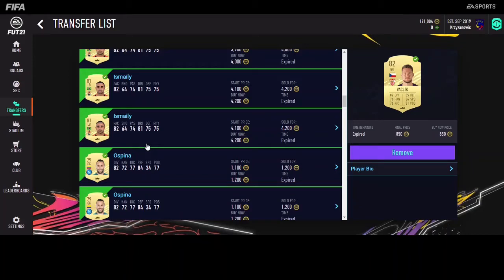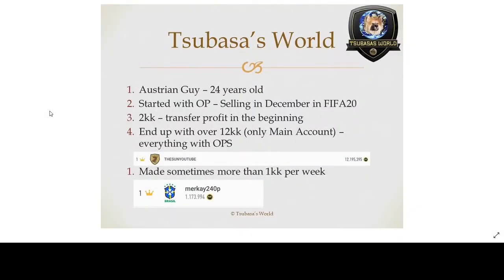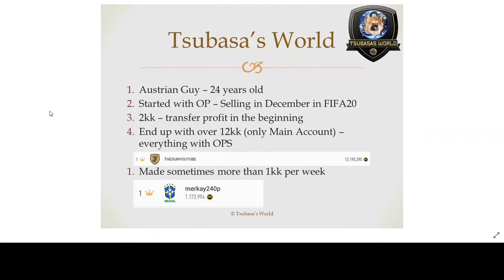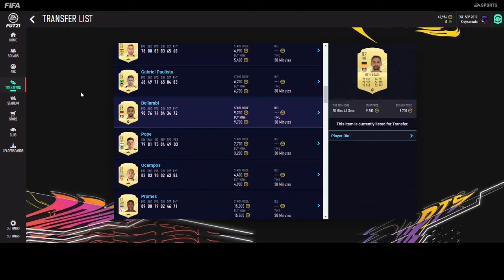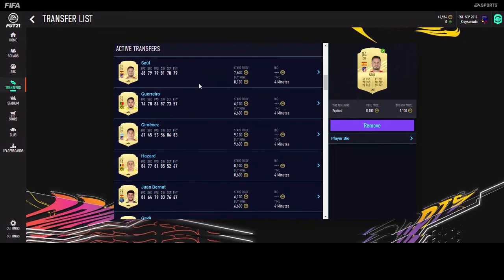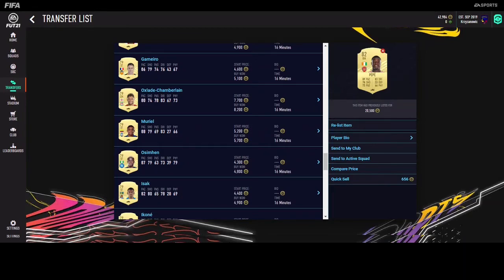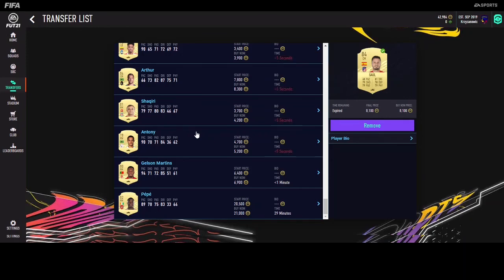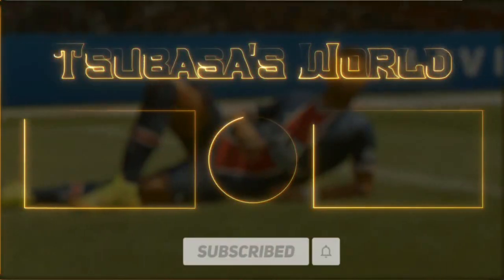FIFA 21 - Overpriced Selling #1 - FIFA 21 Ultimate Team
FIFA21 WebApp Trading! - FIFA21 ULTIMATE TEAM

FIFA 21 REWARDS

FIFA 21 FREE PACKS

FIFA 21 ULTIMATE TEAM GAMEPLAY

FIFA 21 OBJECTIVES

FIFA 21 Starter Pack

FIFA 21 Starting Ultimate Team

FIFA 21 Ultimate Team Tutorial

FIFA 21 Database

FIFA 21 Starter SBC

FIFA 21 Player Ratings